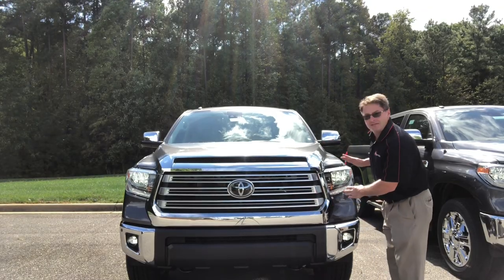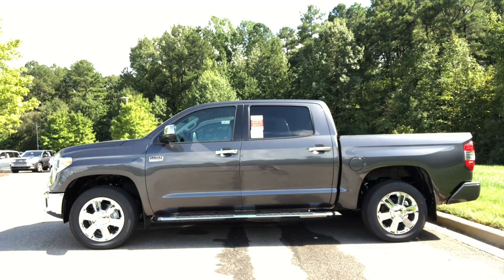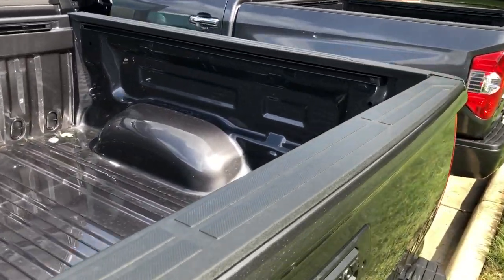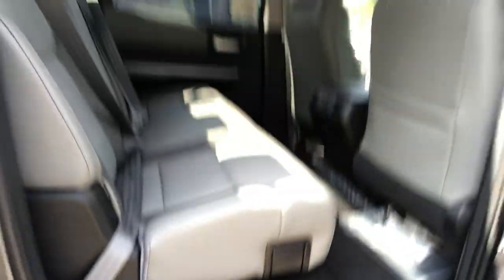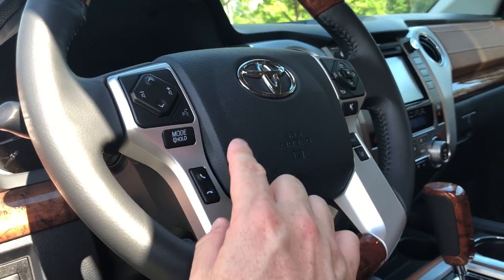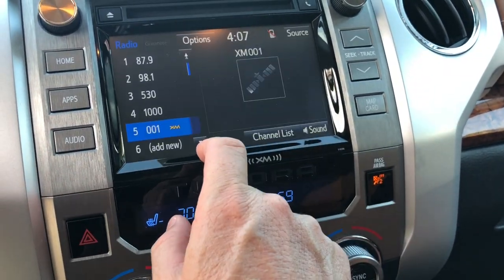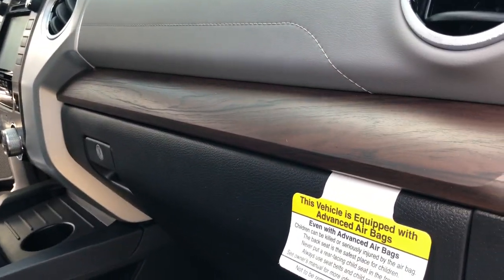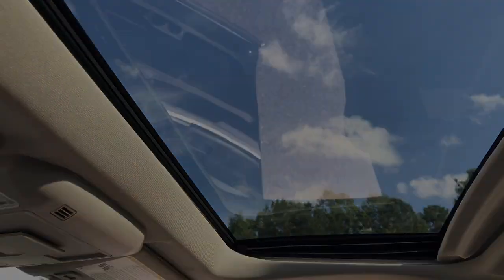Tundra Battle: 2019 Limited vs 1794 Edition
I'll show you the differences between the 2019 Tundra CrewMax Ltd and CrewMax 1794 Edition.

⬇️ Products to help you:
1. Toyota Keyless Entry Remotes & Smart Fobs
2. Radar Detectors that Work!
3. LASFIT Auto Lighting & Floor Liners
5. Car Covers for all Brands

⬇️ Things to make killer videos (click to see my picks):
2. Tripod
3. Flexible legs tripod
4. Microphone kit
5. 4K Camera